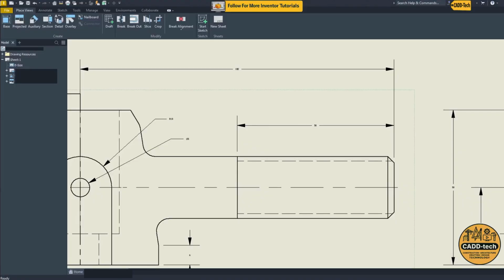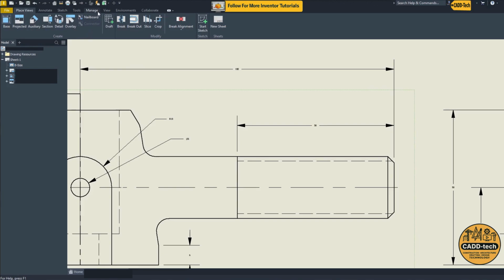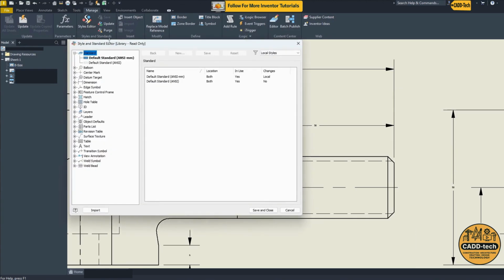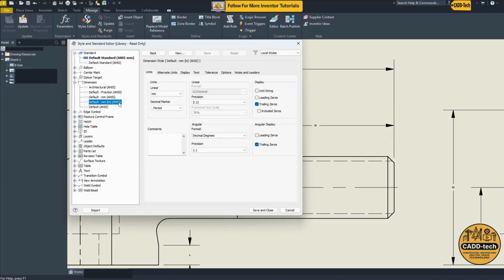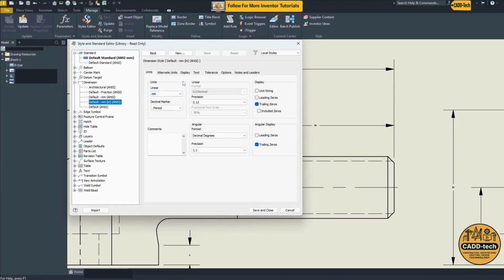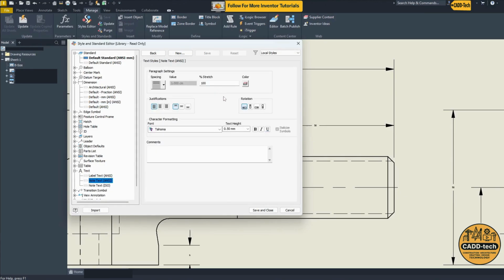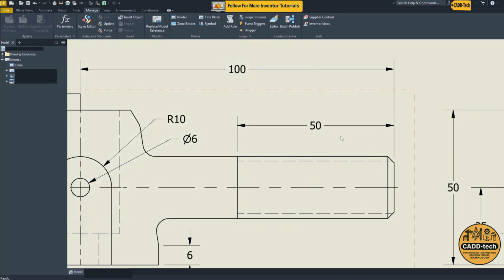How to Change the Text Size in an Inventor Drawing (Tutorial)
How to change the text size in an Autodesk Inventor Drawing.

This tutorial was recorded in Inventor 2026.

This tutorial works in:
- Inventor 2026
- Inventor 2025
- Inventor 2024
- Inventor 2023
- Inventor 2022
- Inventor 2021
- Inventor 2020